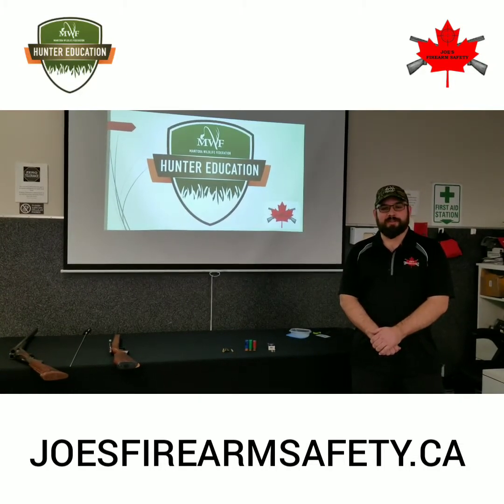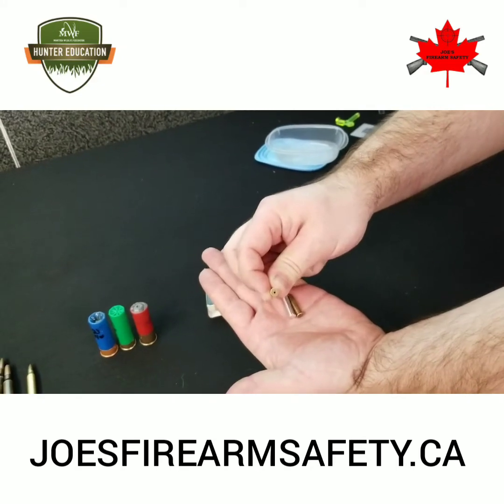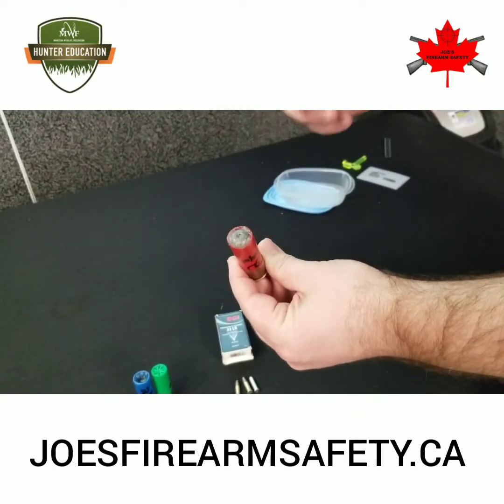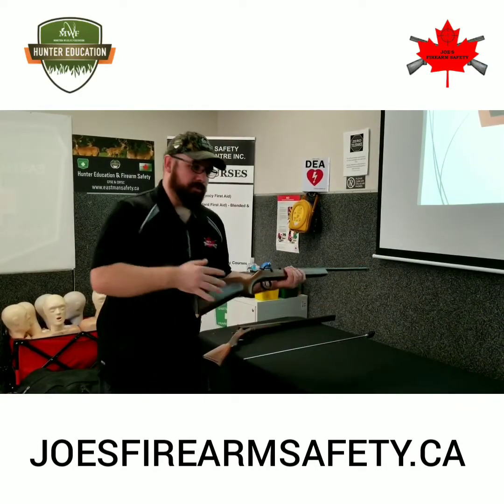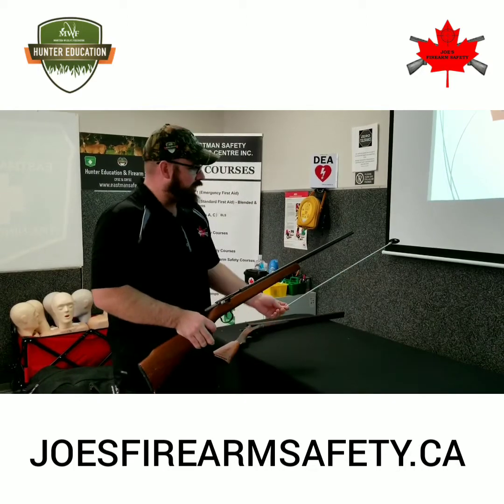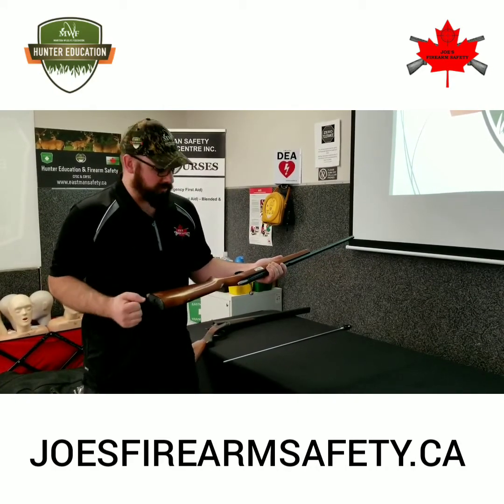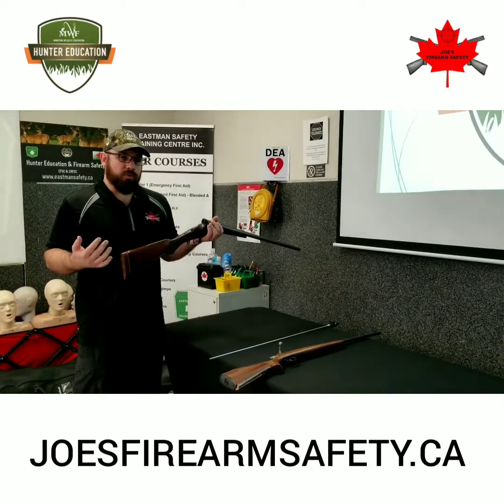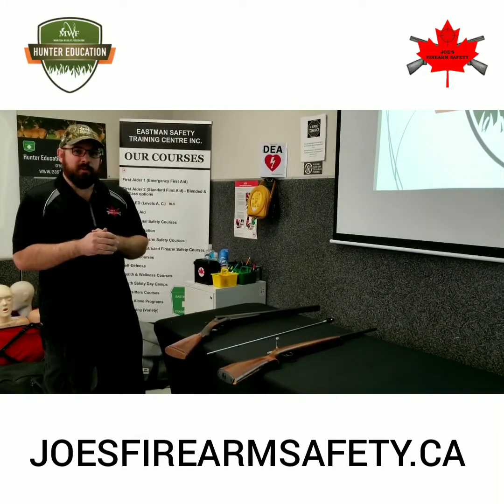Online Hunter Education practical exam prep.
What to expect when you do the practical exam of the Online MB Hunter Education Course with Joe's Firearm Safety.

Joesfirearmsafety.ca